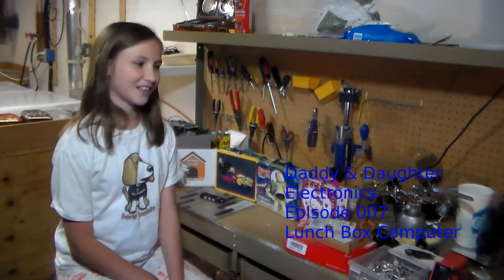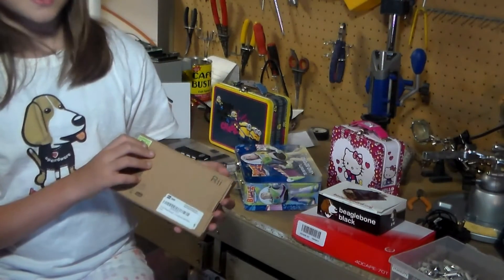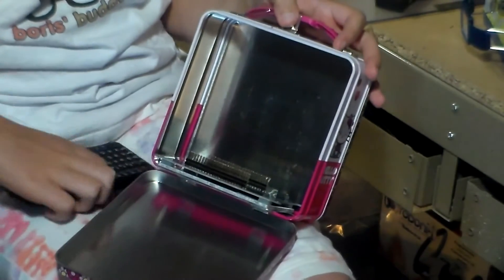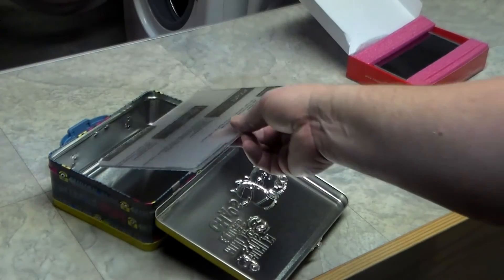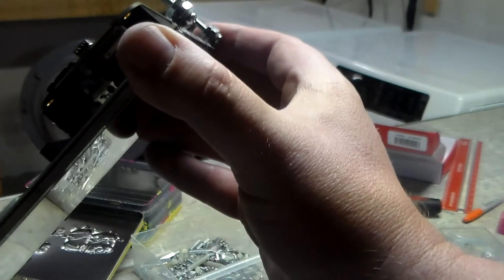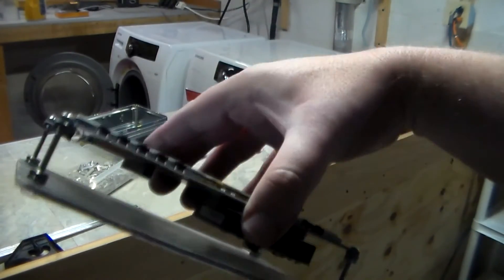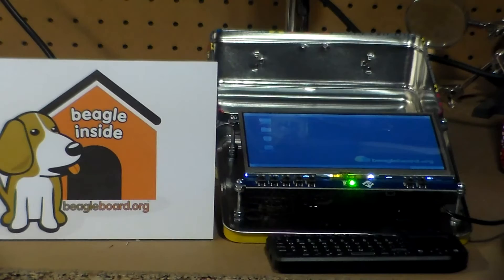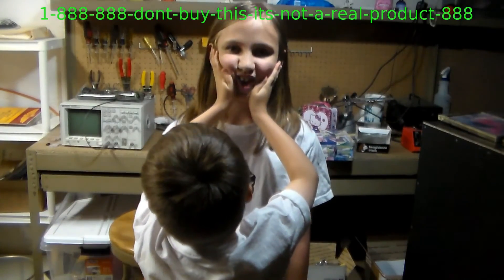Daddy and Daughter Electronics Episode 7 - Building a Lunch Box Computer with BeagleBone Black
In this episode we build a Minion lunch box computer with the BeagleBone Black and a 7 inch touchscreen.